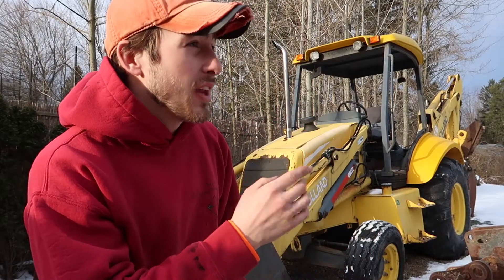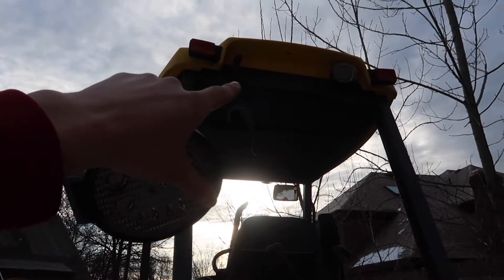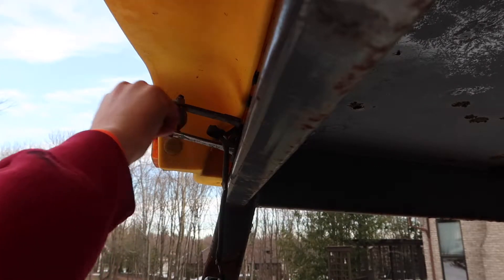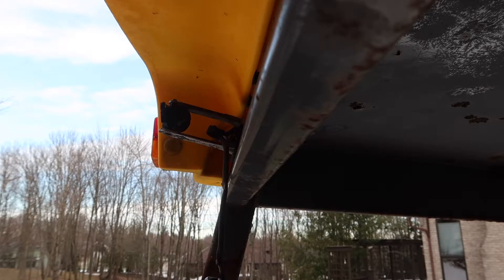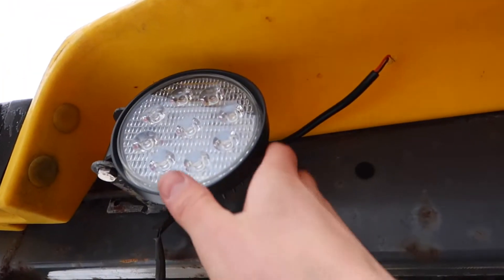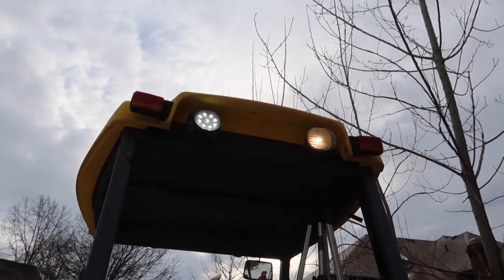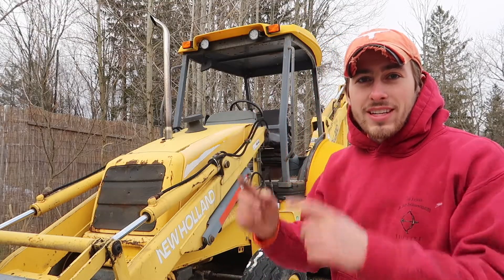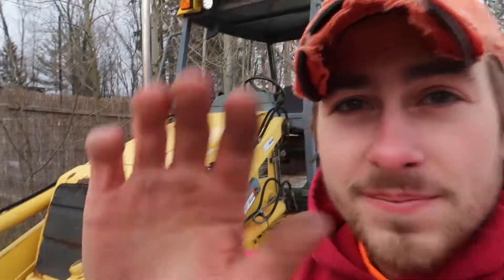LED WORK LIGHTS INSTALL (TRUCKS, TRACTORS, ATVS, & MORE)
4 PACK OF LED WORK LIGHTS

Today, I replace the old halogen lights on my backhoe.  I then replace the old lights with LED lights.  I show the entire process from removing the lights, cutting the wires, installing the new lights, and then wiring them.  This process will work on trucks, cars, tractors, atvs, dirt bikes, heavy equipment, etc.  I will be posting more videos with fixing, and general maintenance on the machine.

Links to parts used in this video:
Action Camera
Craftsman Tool Set
New Holland Lanyard
Seat Cover
LED Work Lights